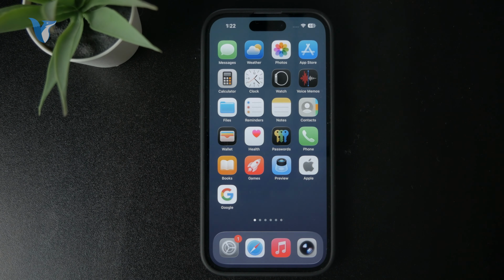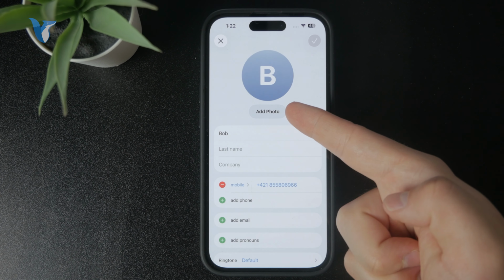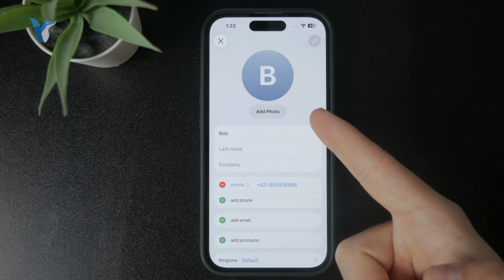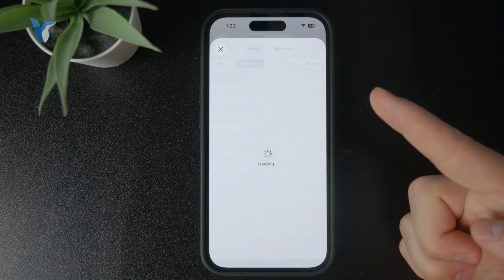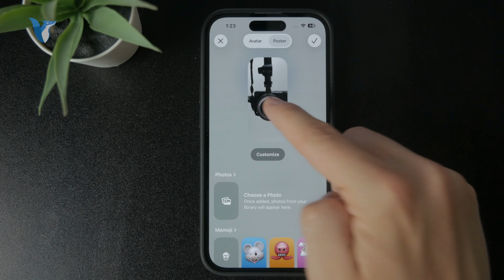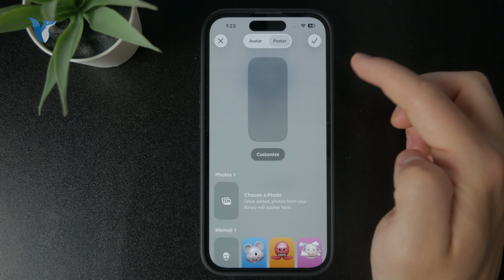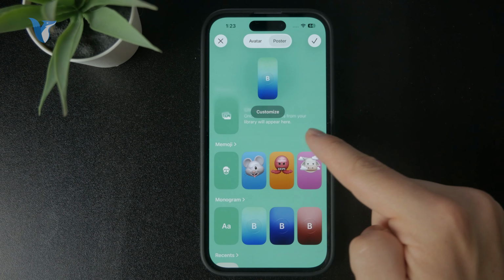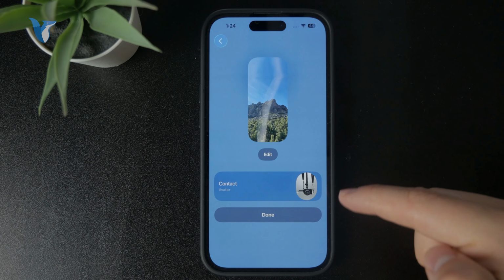How to Assign Photo to Contacts on iPhone (tutorial)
Learn how to assign a photo to contacts on your iPhone to personalize your calls and messages. In this quick tutorial, I’ll show you the simple steps to add or change a contact photo.